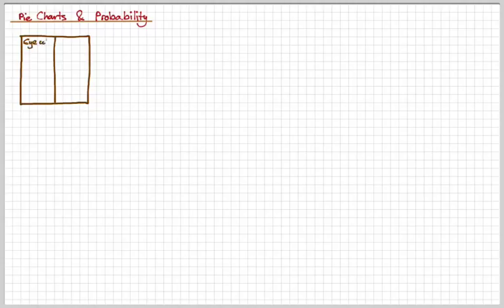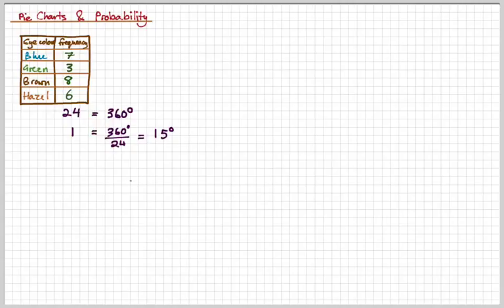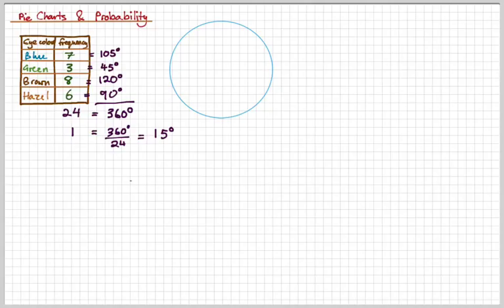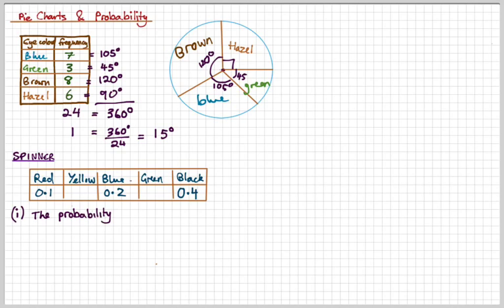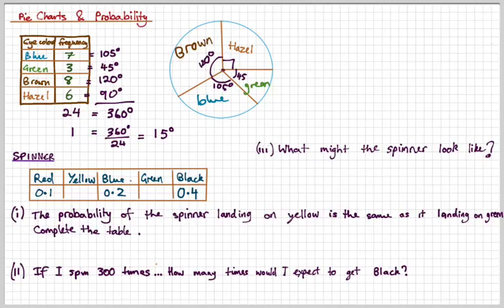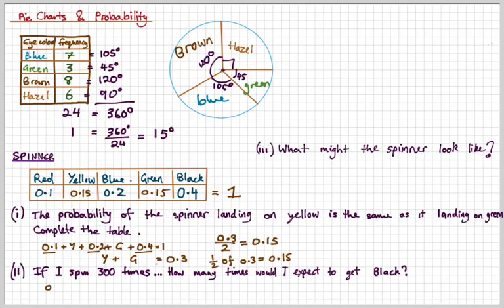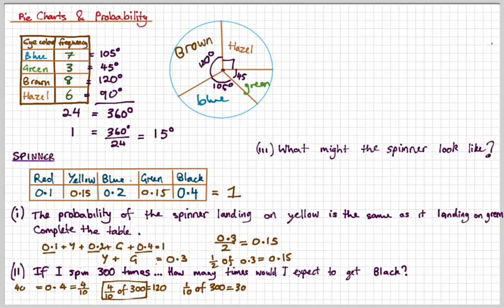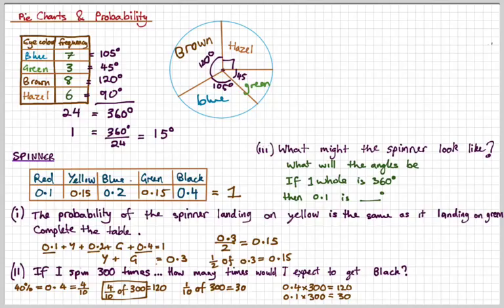pie charts and probability